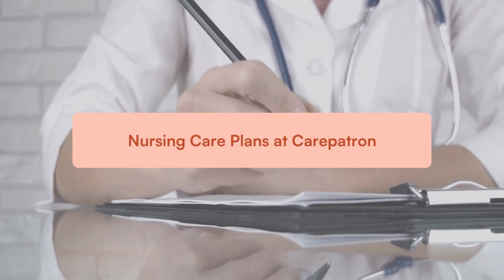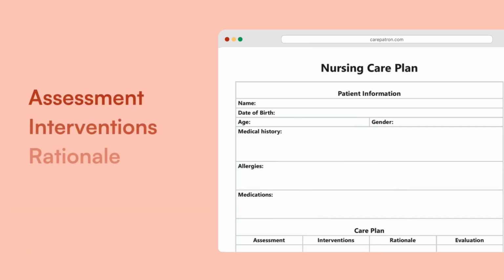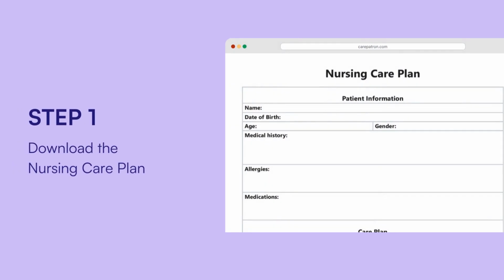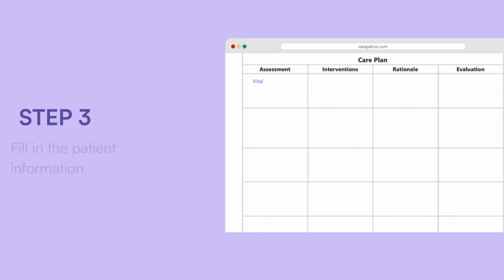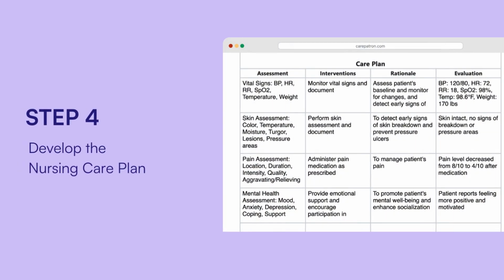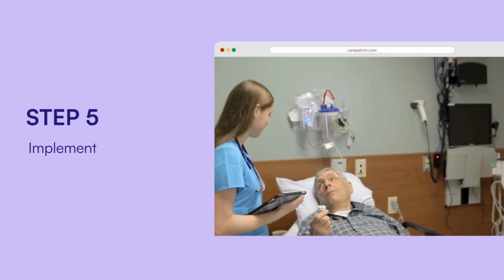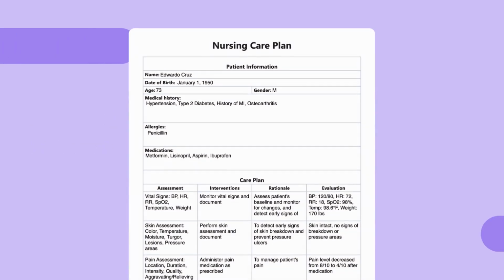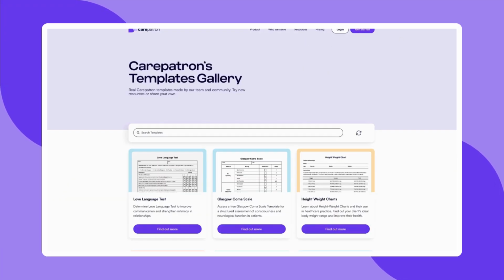Nursing Care Plan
Learn how to develop a comprehensive nursing care plan using our free example and template. Download in PDF format and get started today!

Intro 0:00
What is a Nursing Care Plan? 0:14
Nursing Care Plans at Carepatron 1:22
Nursing Care Plan Structure 1:46
How to use a general nursing care plan 2:00
Nursing Care Plan Sample Template 3:26
Carepatron 3:35